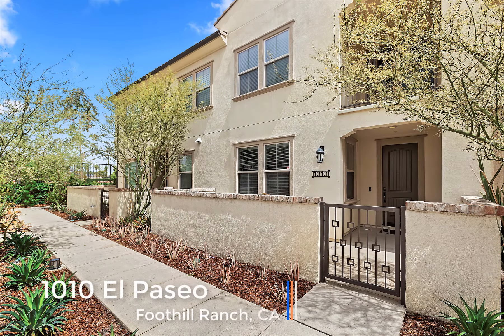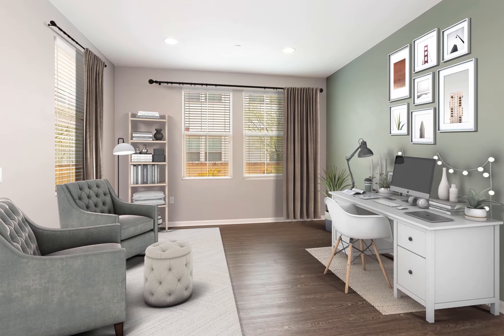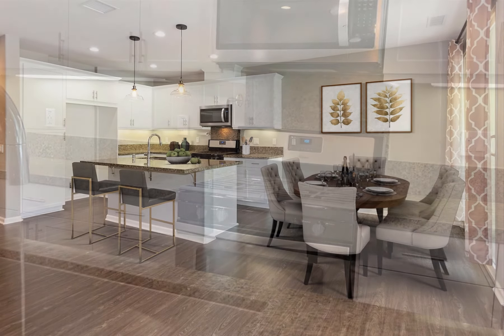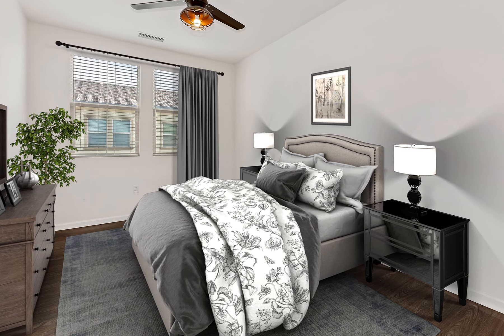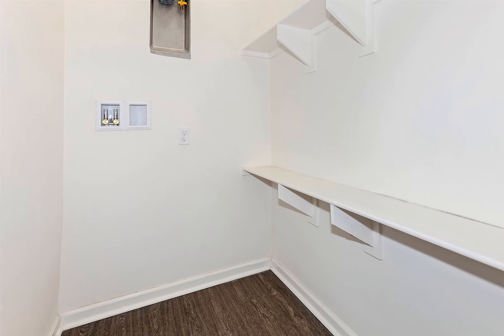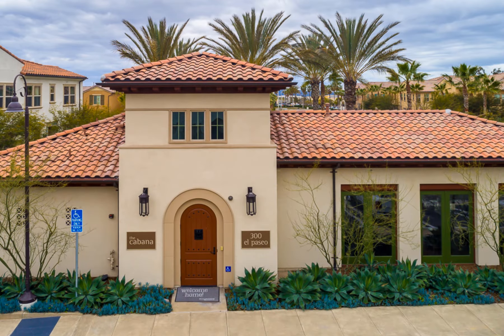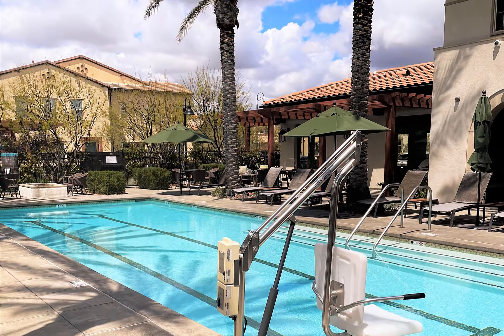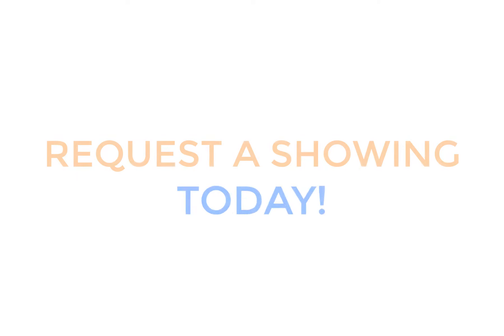1010 El Paseo Foothill Ranch Townhouse For Sale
1010 el paseo foothill ranch townhouse for sale If you are looking for the 1010 el paseo foothill ranch townhouse for sale, then watch this video to learn everything you need to know about the 1010 el paseo foothill ranch townhouse for sale

For a showing of this beautiful home in the exclusive gated community of El Paseo in Foothill Ranch CA, please call Bill Ferdi with EXP Realty at